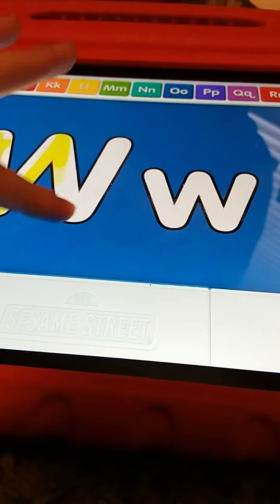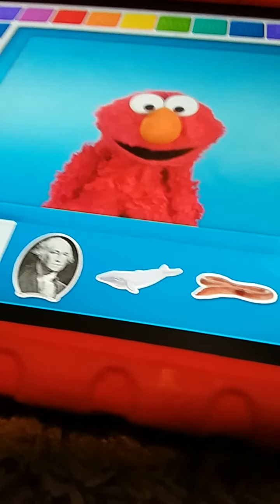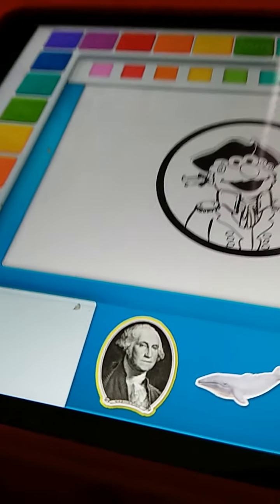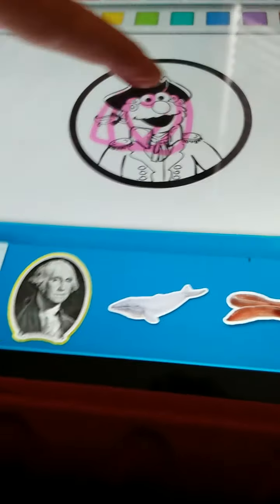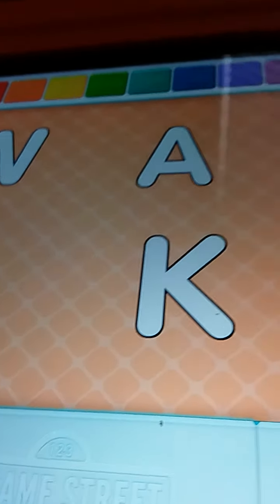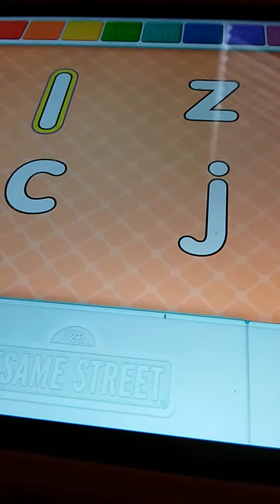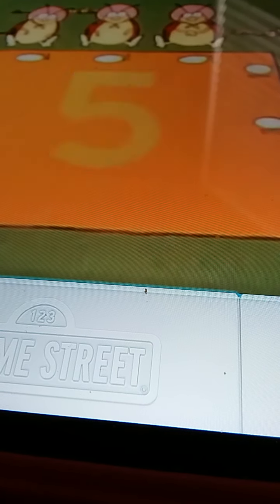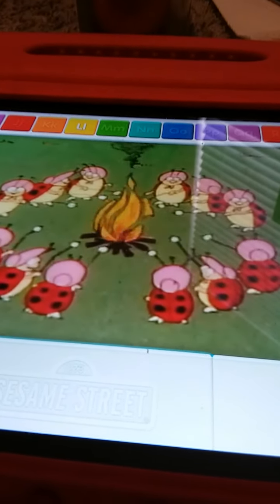Hawk Tuah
letter w is super sigma